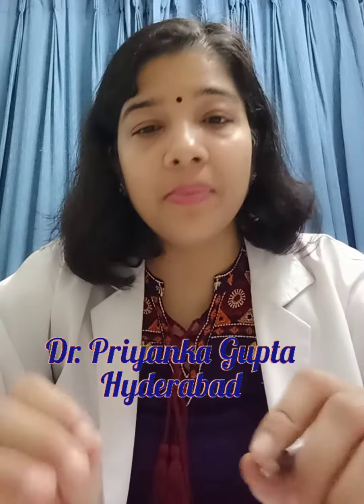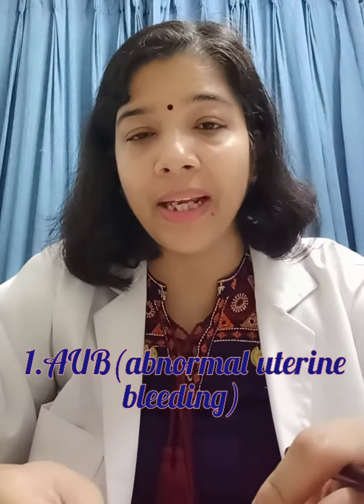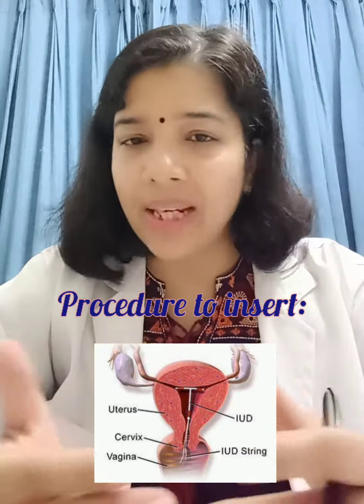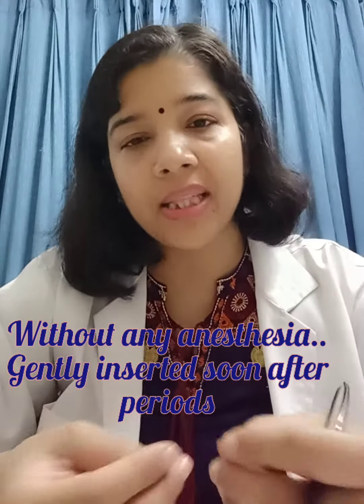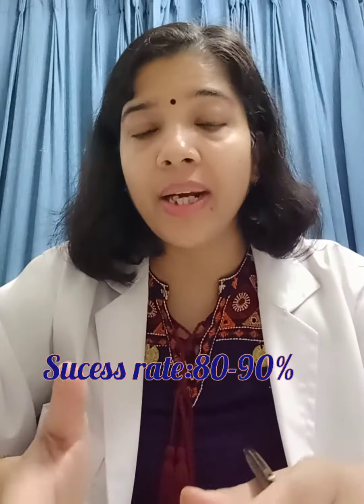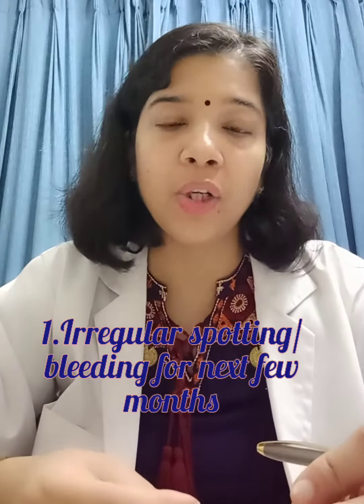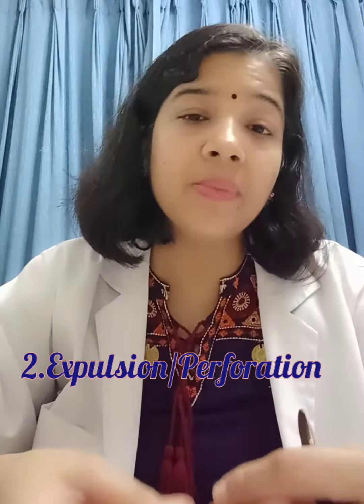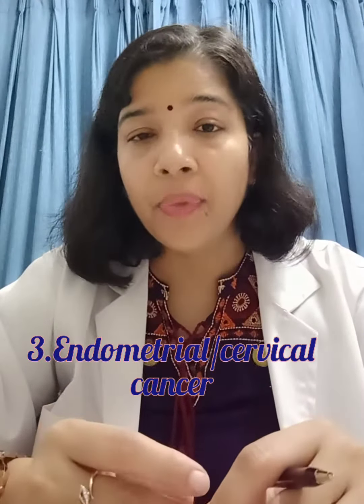What is Mirena? uses, side effects, complications etc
detailed video on MIRENA:an intrauterine hormonal device